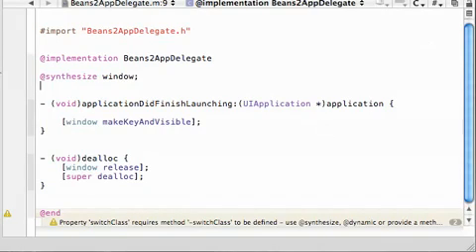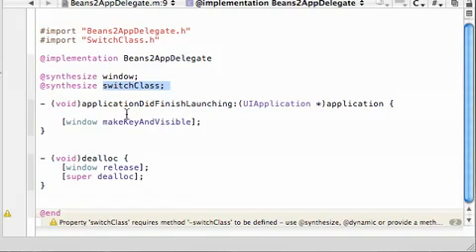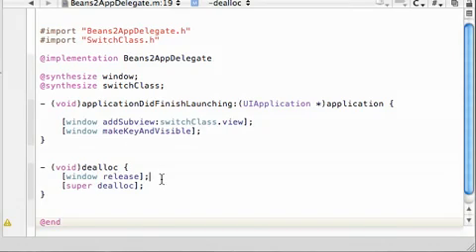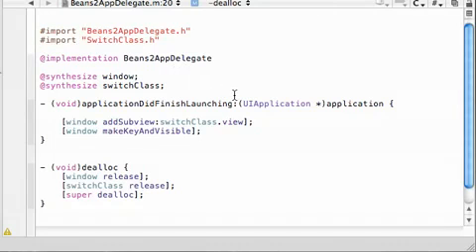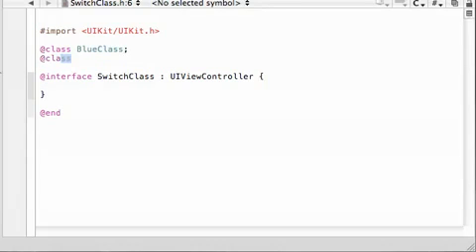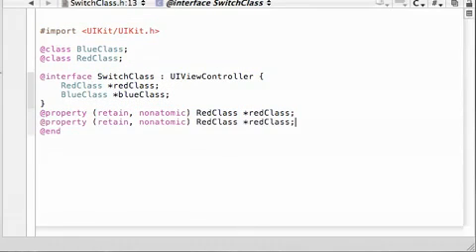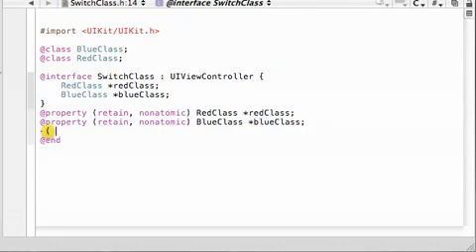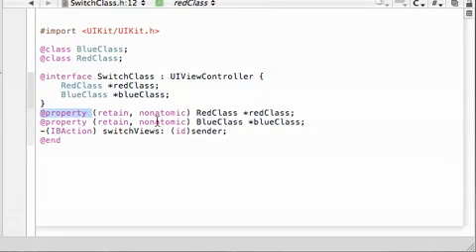iPhone Development Tutorial 22 Working with the SwitchClass YouTube